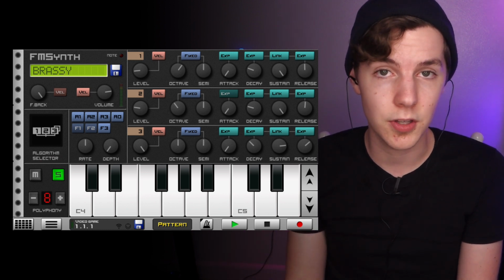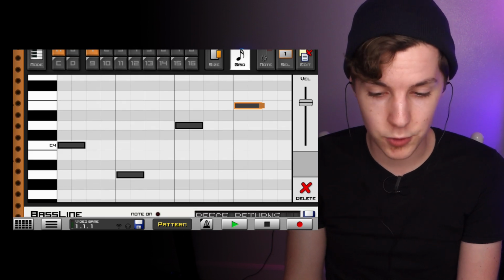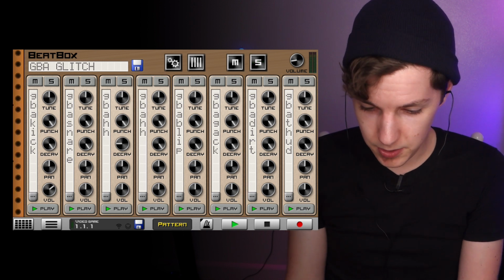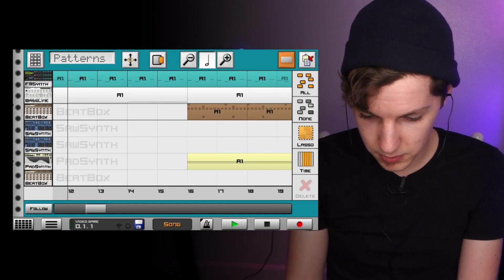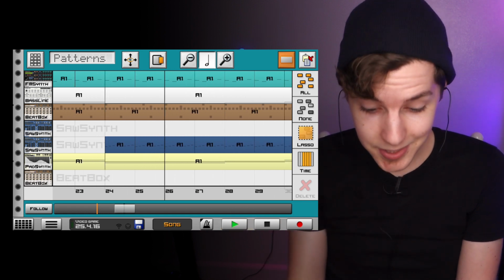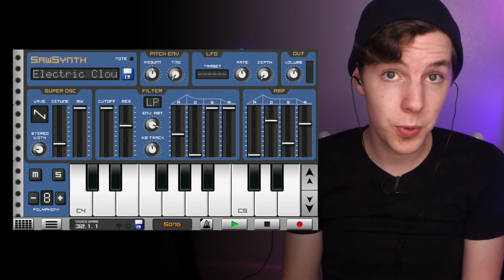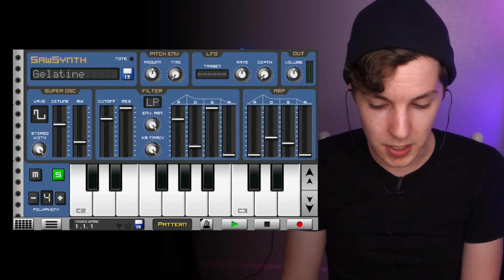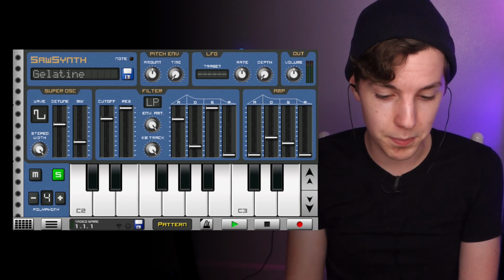Making Chill Music on My Phone (Caustic 3 for Android)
I show what went into the making of a chill song in Caustic 3, which is probably the best music production app for Android. This one really leans into an ambient, video game inspired aesthetic.